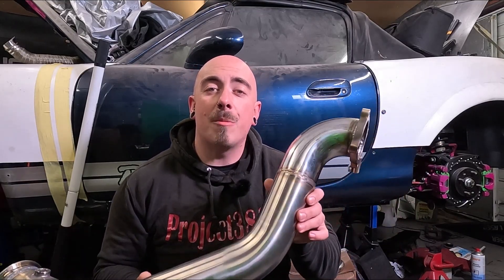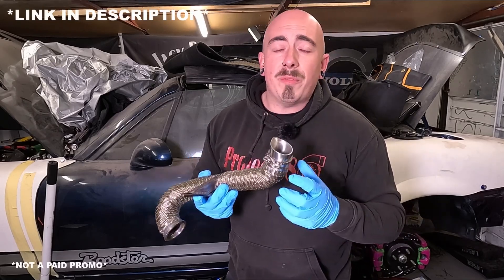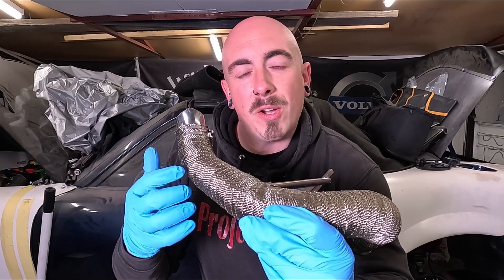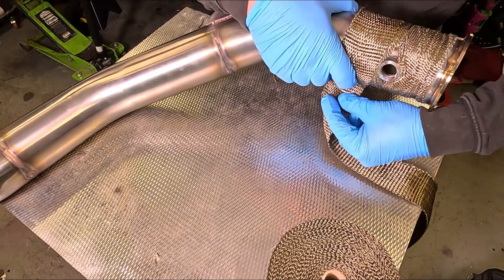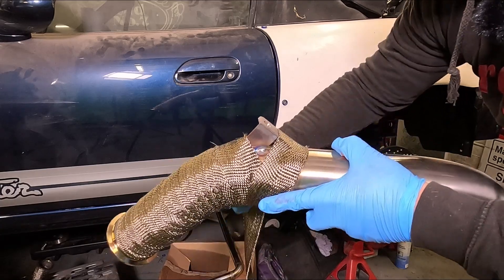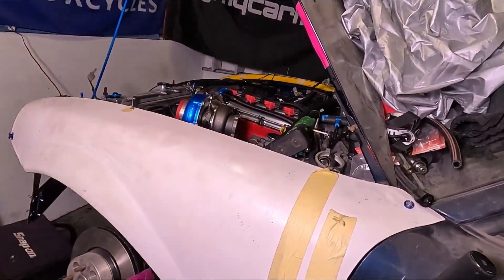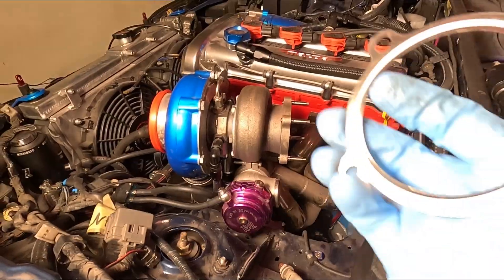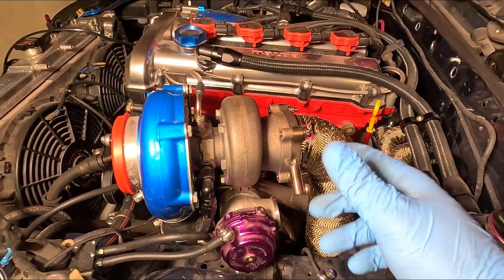FUNK MOTORSPORTS LAVA ROCK HEAT WRAP : MX5 TURBO BUILT pt 57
Finishing the downpipe in some Funk Motorsports Lavarock titanium heat wrap, and it looks amazing